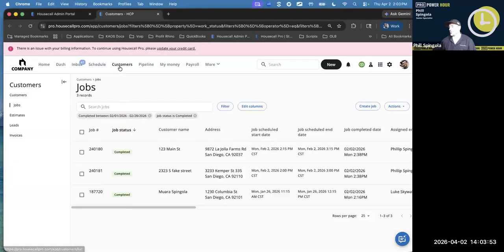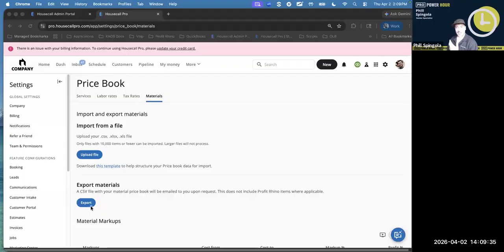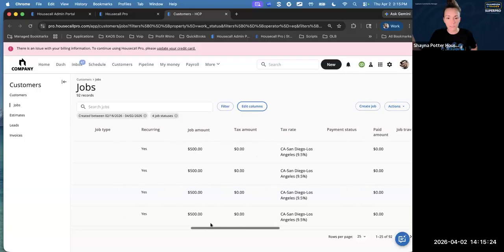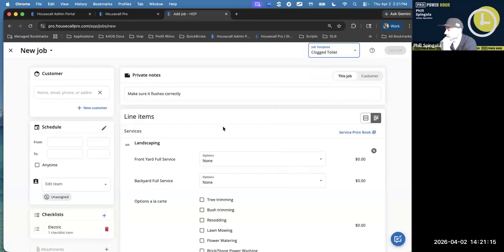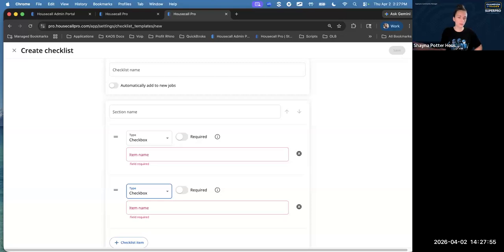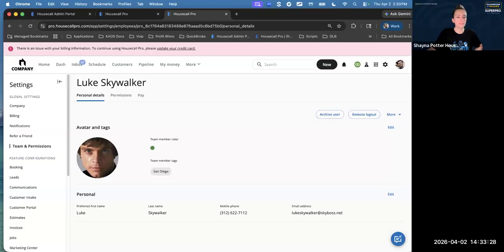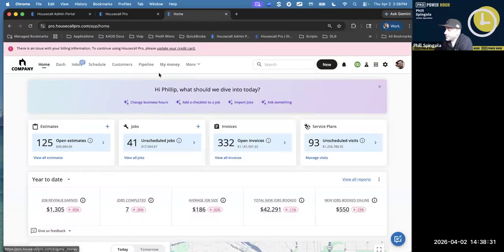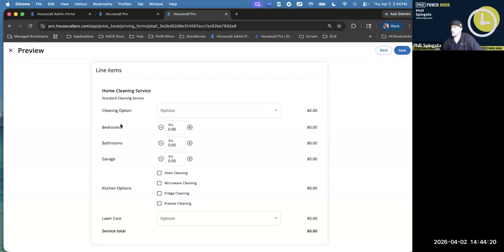Pro Power Hour: 2026 Spring Cleaning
Chapters:
0:00 Intro to Pro Power Hour: 2026 Spring Cleaning
1:05 Importing and exporting data
2:51 Merging duplicate customers
6:19 Exporting price book and reports
9:04 Cleaning up data for AI: required fields and notes
13:47 Q&A: card authorizations and price book categories
15:56 Job templates and checklists
22:11 Q&A: home dashboard, pay rates, QuickBooks sync
26:25 Employee permissions, archiving, and team tags
34:00 Canceling and deleting jobs and invoices
37:40 Cleaning up old estimates and pricing forms
43:12 Q&A and community resources